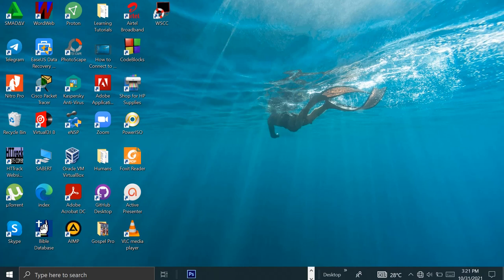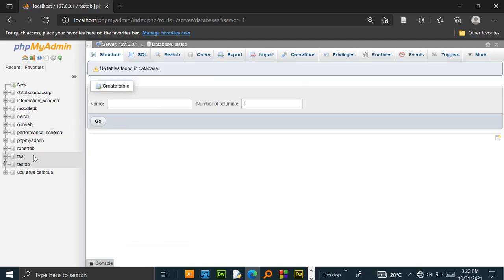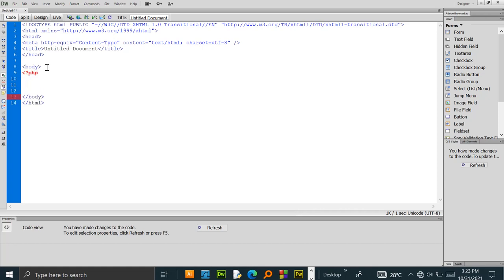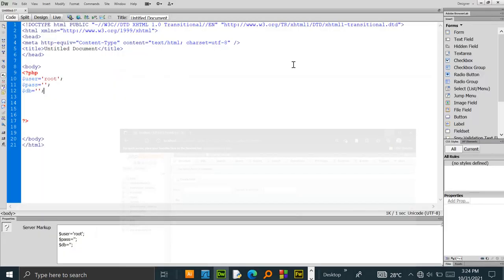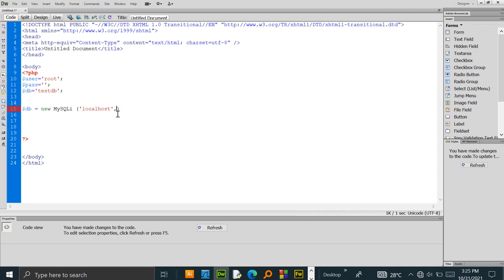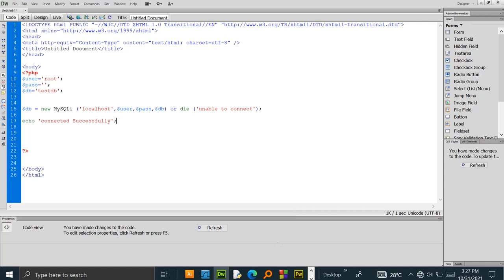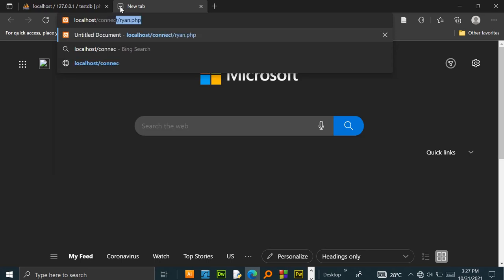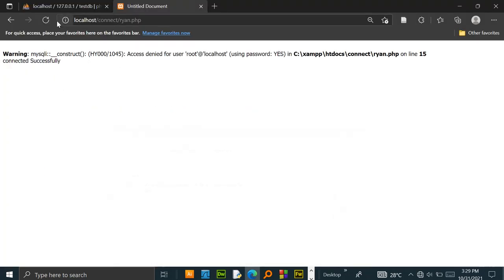Connect to MySQL with PHP in XAMPP / Create a new database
In this  video will discuss how to create a database using Xamp Server PhpMyAdmin and connect to that database using PHP- mysqli. Syntax is discussed as well as some best practices. There a re many outdated tutorials which use mysql - these should not be used interchangeably.